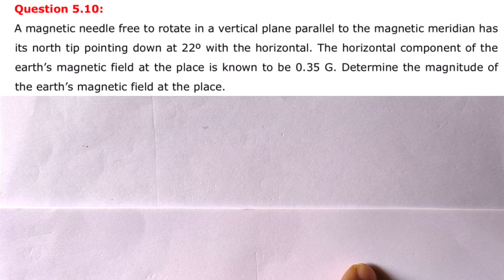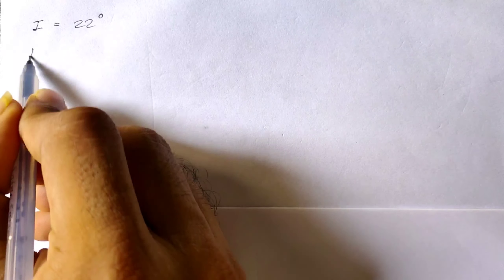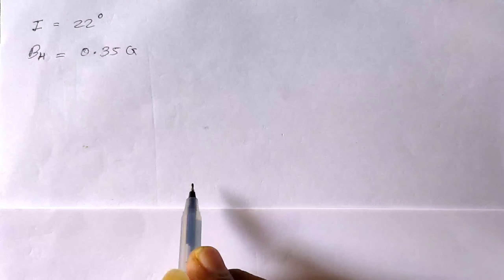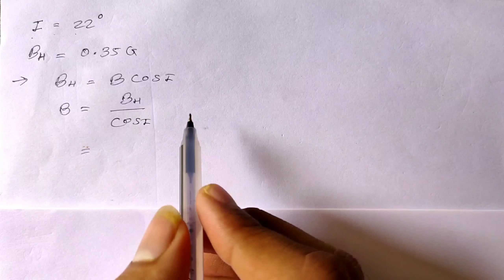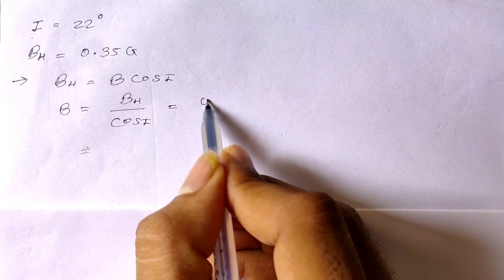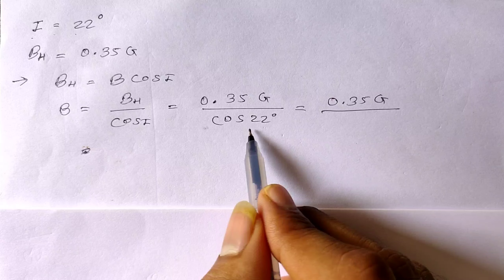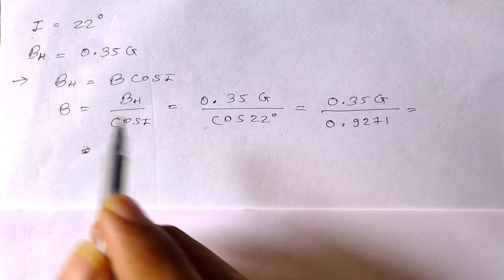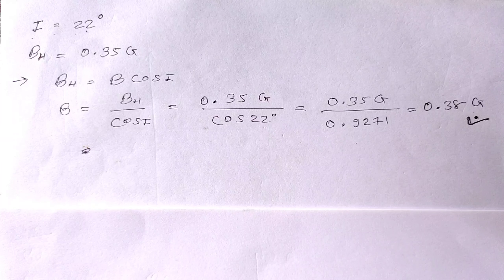12th physics chapter 5 : Excercise 5.10